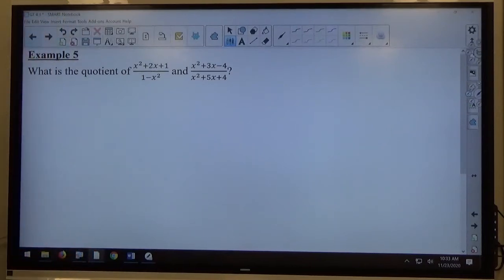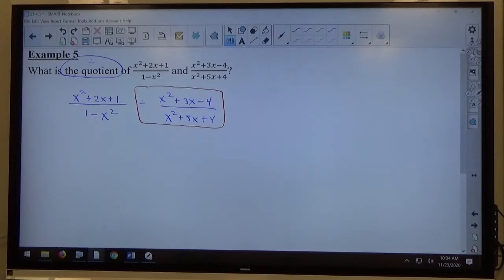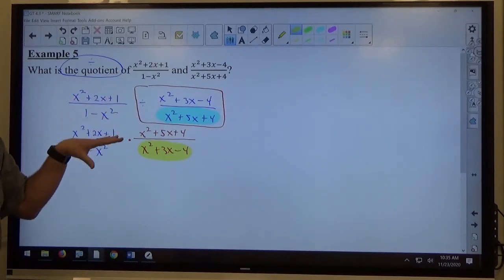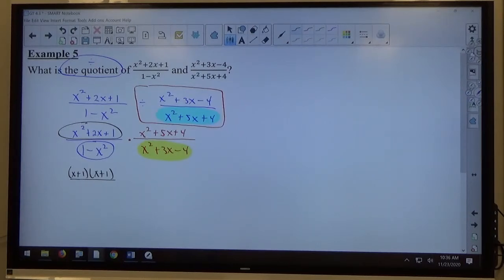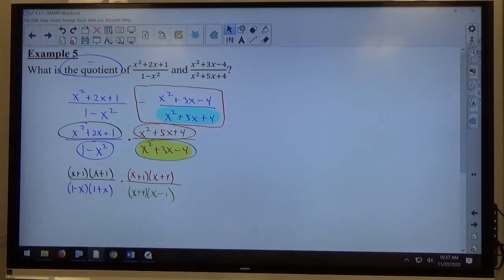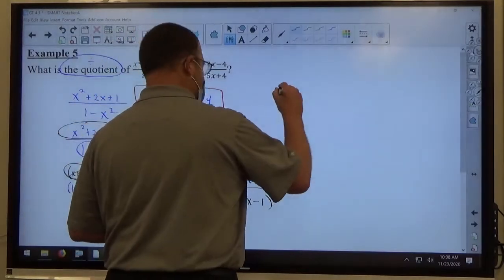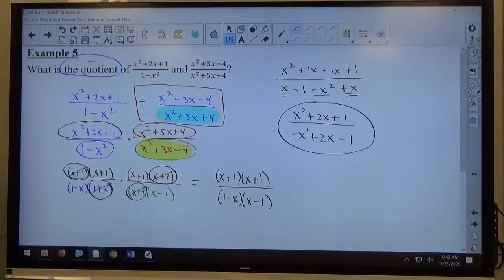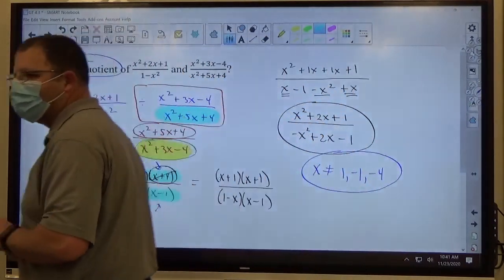Chapter 4-3 Example 5